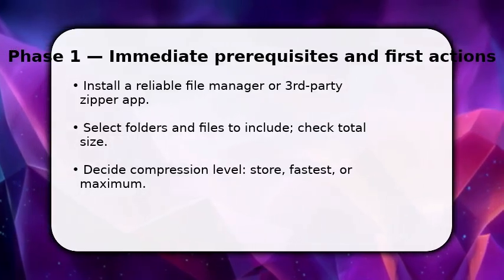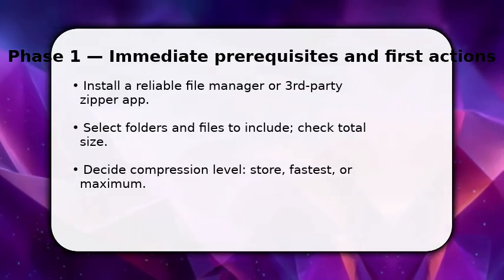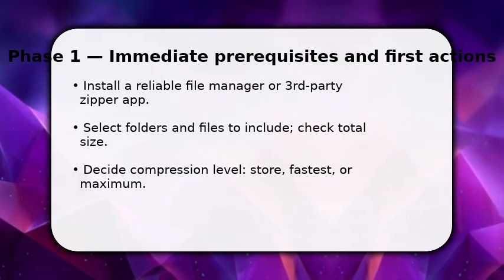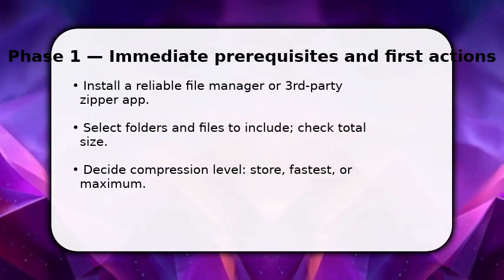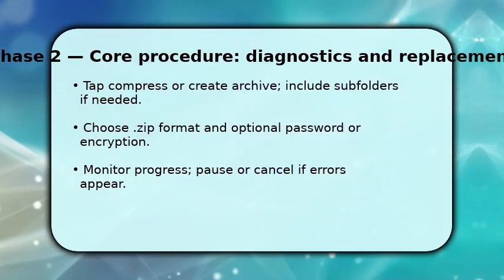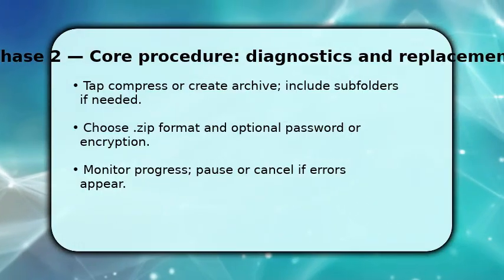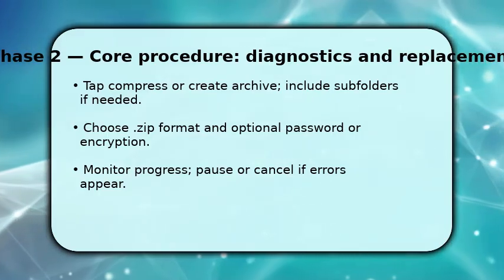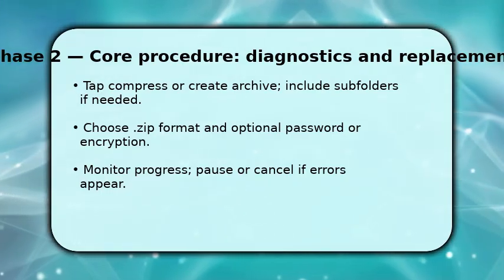How to Compress Zip Files Android (only Way)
How to Compress Zip Files Android (only Way) | 🔒 Surfshark VPN Deal — Stay private and secure. $1.99/mo + 3 Months Free ▸

Learn the essential steps to compress ZIP files on Android devices, ensuring your data is securely packed and easily transferable. This video guides you through selecting compatible apps, organizing content for compression, and optimally using built-in tools or third-party software.

compress zip files, Android ZIP file compressor, secure mobile data storage, transfer large files on Android, zip archive creation